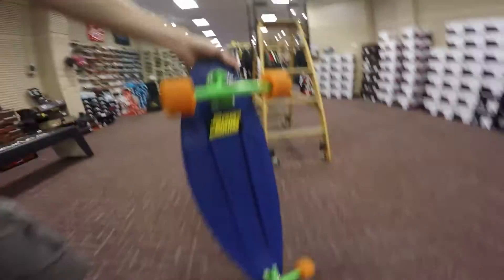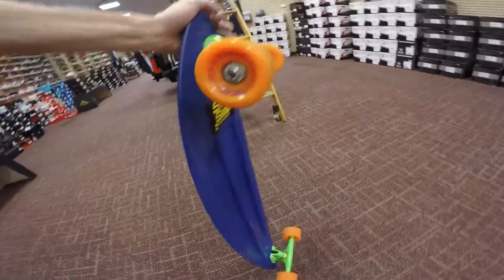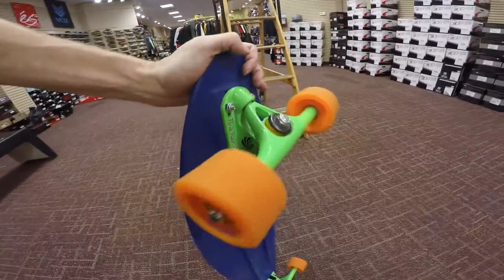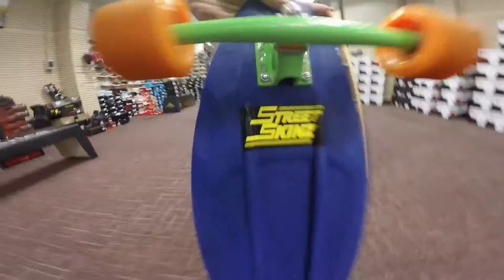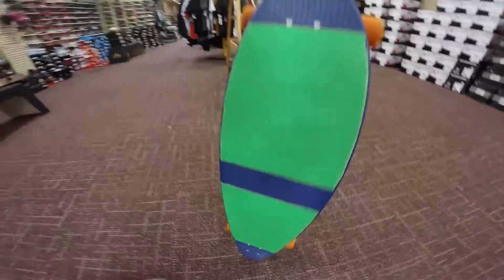Penny Board Longboard vs Ladder FLEX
Jumping onto a penny longboard off of a ladder in attempt to break it.  Didn't mean to absorb the landing on the last one but either way it's pretty tough.